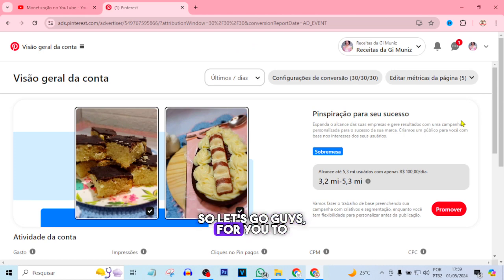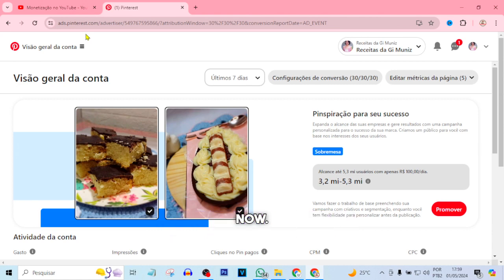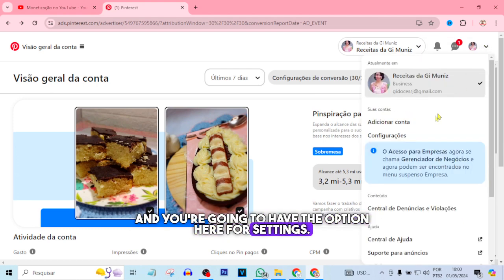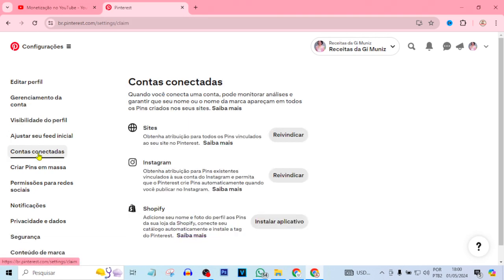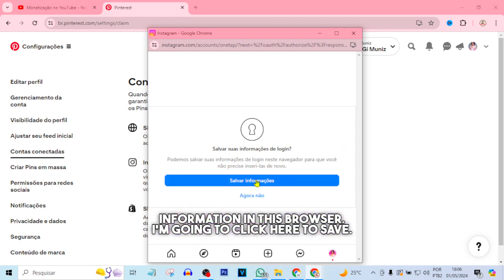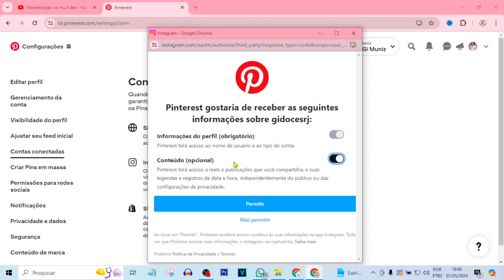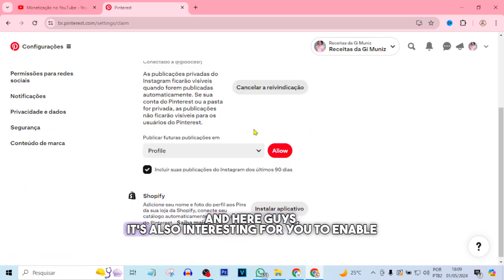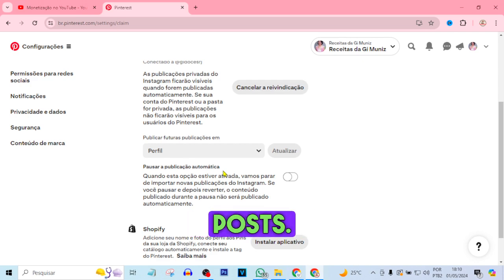How to connect Instagram account to Pinterest | UPDATED 2024